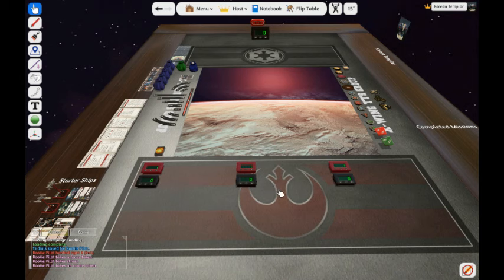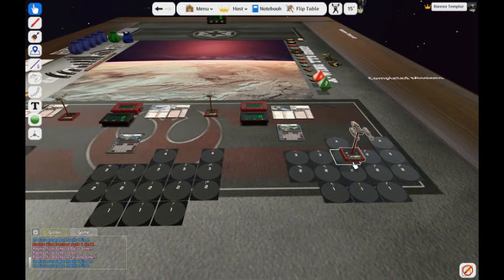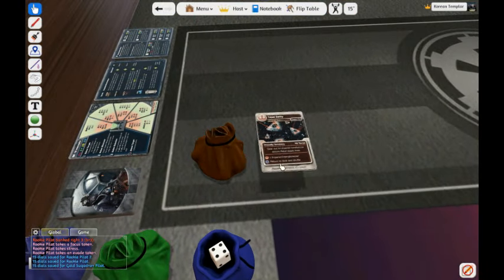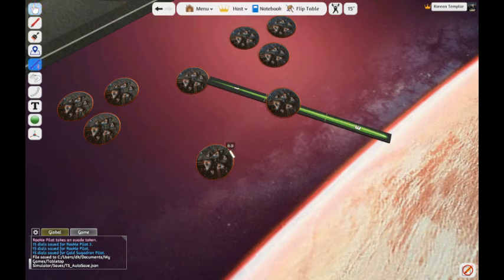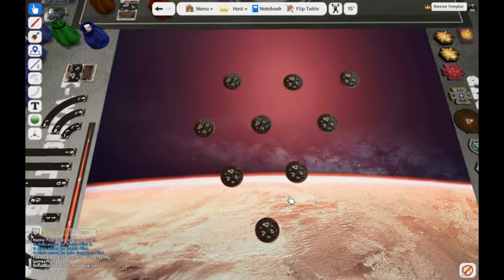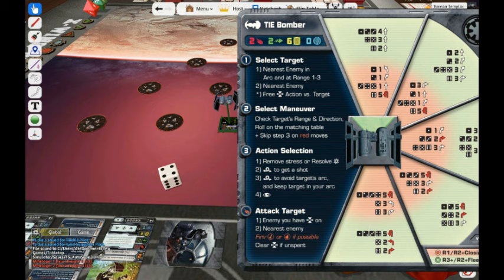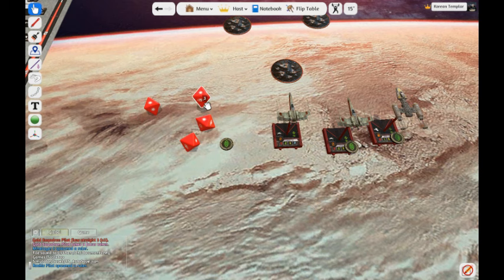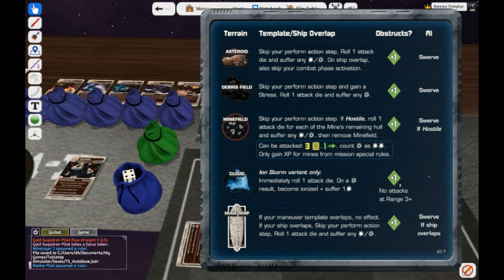X-Wing Heroes of the Aturi Cluster for Tabletop Simulator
Quick overiew on how to use the Heroes of the Aturi Cluster X-Wing mod on Tabletop Simulator.